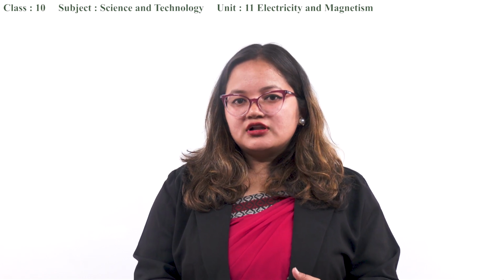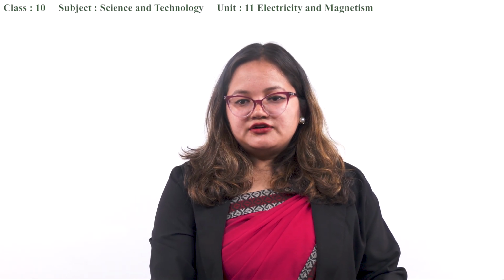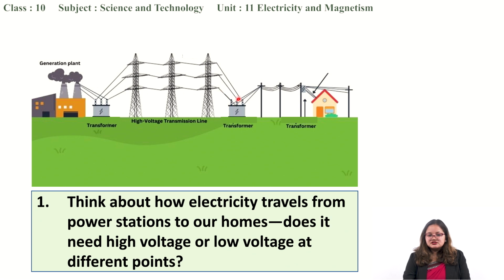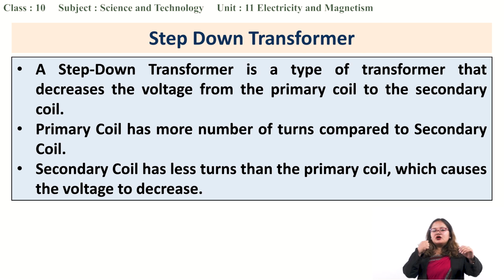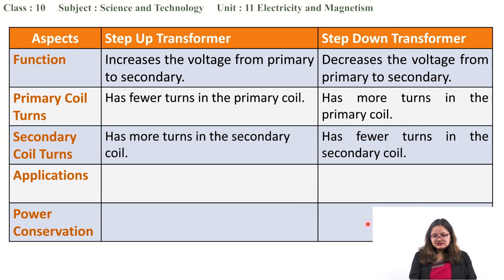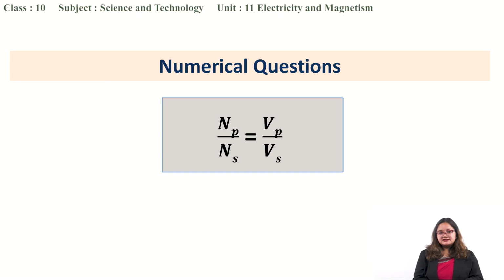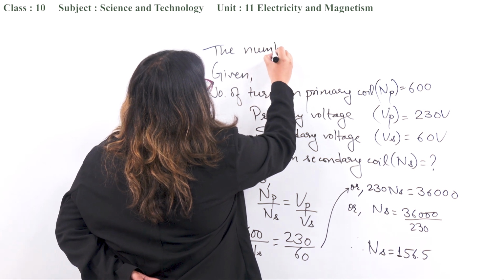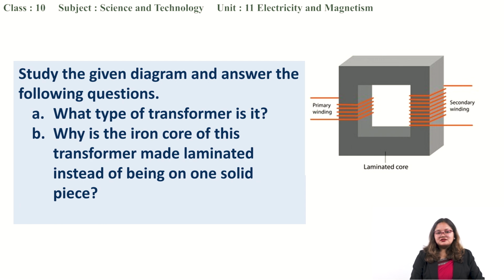73. Class 10 | Science | Unit 11 | Electricity and Magnetism[EN]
Class: 10
Subject: Science
Unit/Lesson: 11 Electricity and Magnetism

सानोठिमी, भक्तपुर
© Center For Education and Human Resource Development
Sanothimi, Bhaktapur